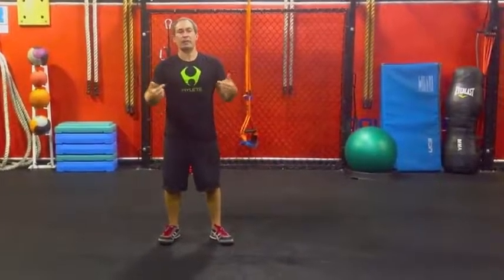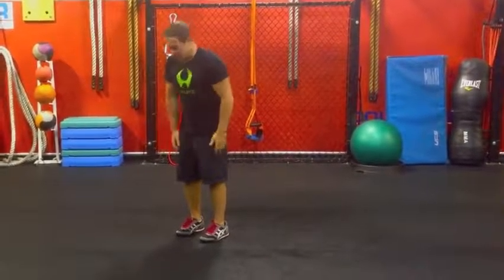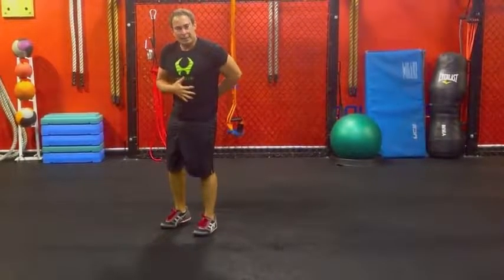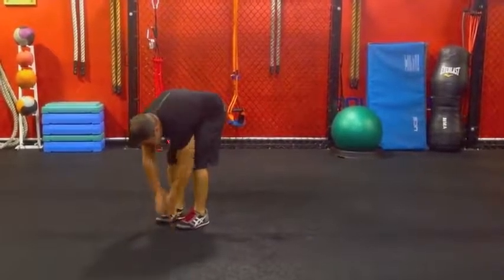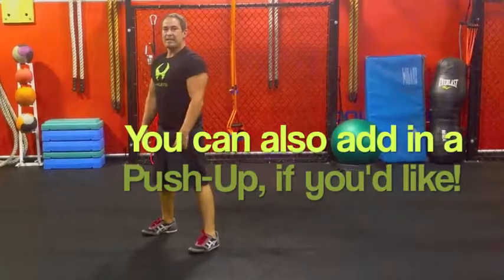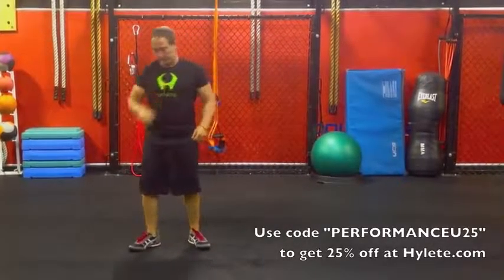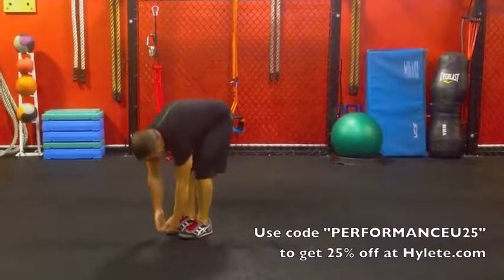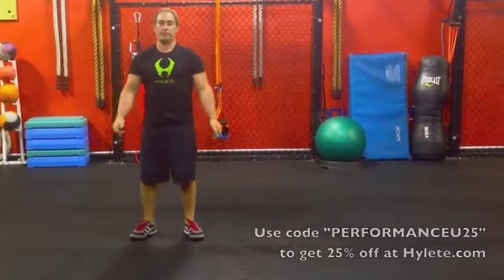Burpee Exercise How to do Perfect Burpees